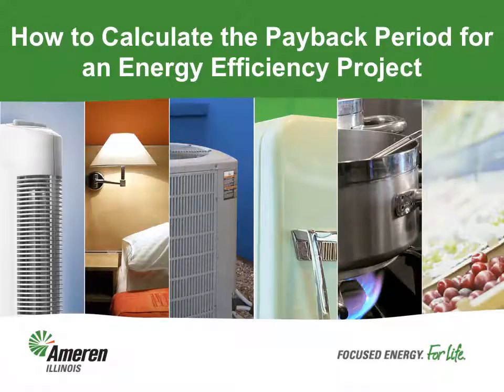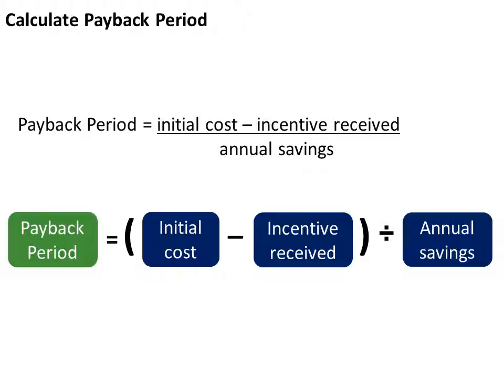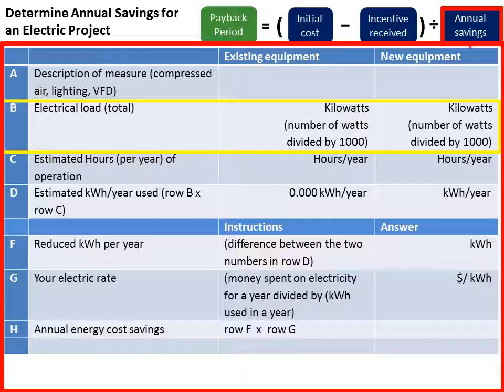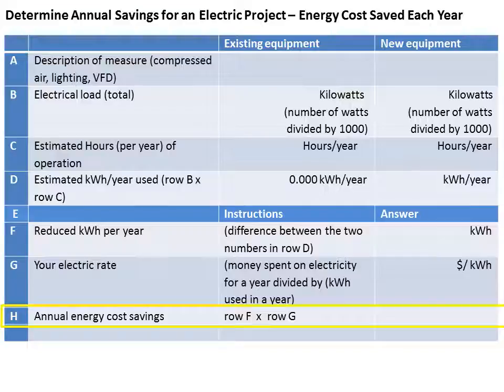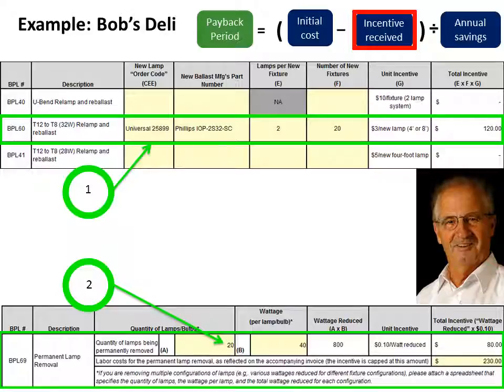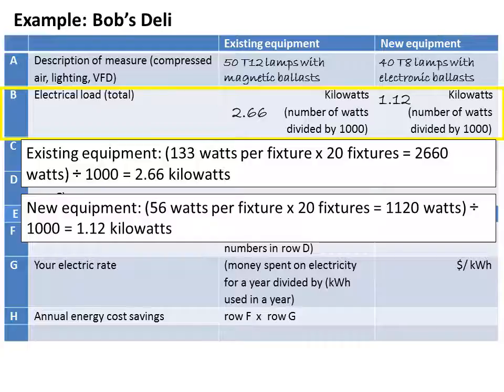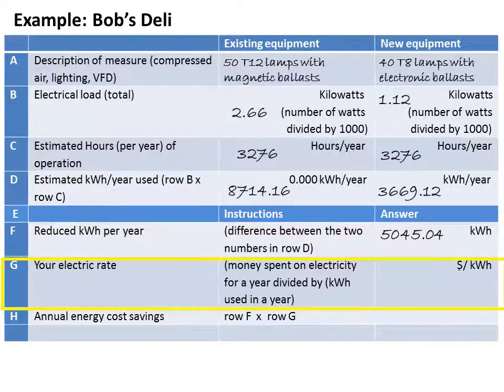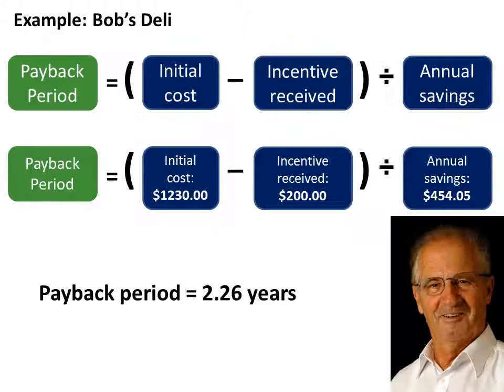How to Calculate the Payback Period for your Energy Efficiency Project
In this web-based course, you will learn how to calculate the payback period for your energy efficiency project.  The payback period calculation will allow you to determine the cost-effectiveness of your project.

Ameren Illinois ActOnEnergy is an award-winning energy efficiency program that provides businesses with cash incentives to implement energy-efficient upgrades.